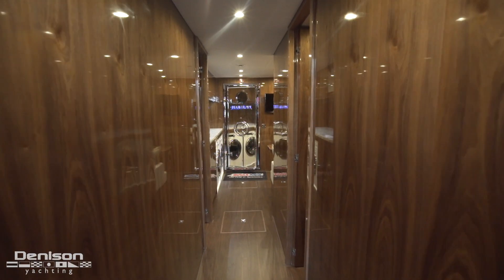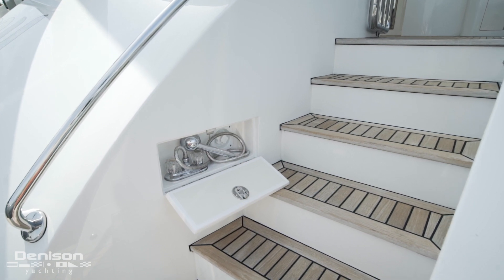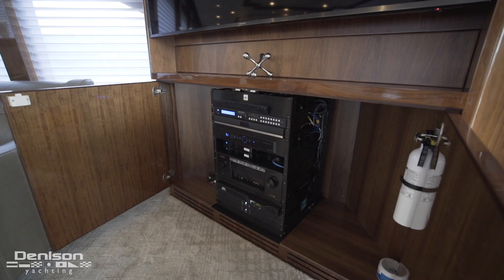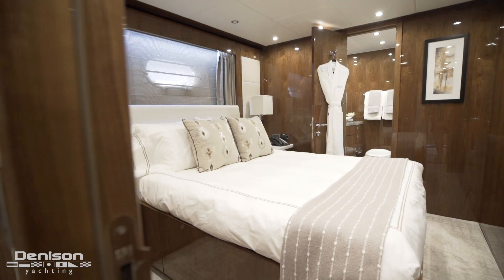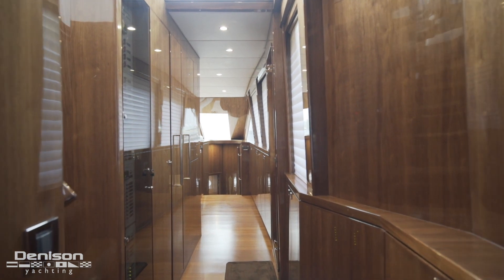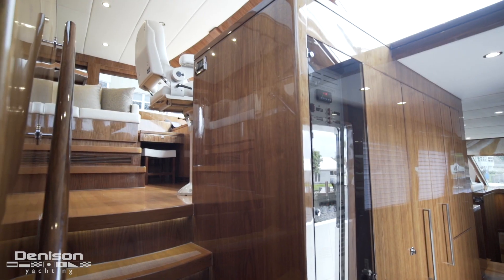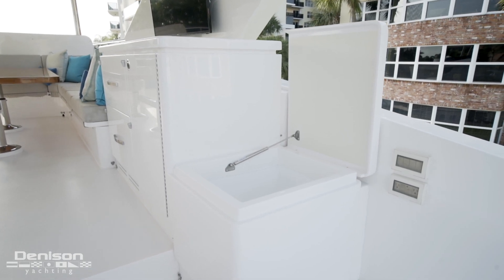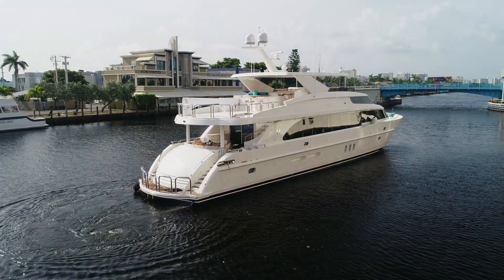Hargrave 100' RPH Motoryacht [Walkthrough]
Hargrave's Mike DiCondina invited you onboard SUNNY. She is a 100' Hargrave Raised Pilothouse Yacht built-in 2017 located in the waters of Fort Lauderdale, Florida.

She is powered by twin Caterpillar C32's and features 4 Staterooms.

Built on spec by Hargrave Custom Yachts she is Hull #12 in the popular series of motor yachts.

0:00 Introduction
0:39 Swim Platform
1:01 Crew Accommodations
1:54 Engine Room
2:23 Aft Deck
2:53 Salon
4:16 Master Stateroom
4:48 Guest Staterooms
6:00 Galley
7:05 Forward VIP
7:28 Main Helm
7:53 Flybridge
9:11 Upper Helm
9:28 Foredeck
9:43 Outro